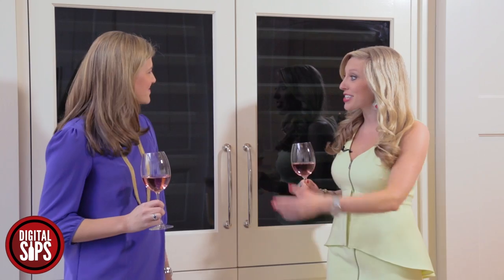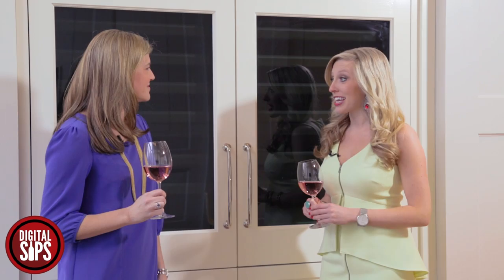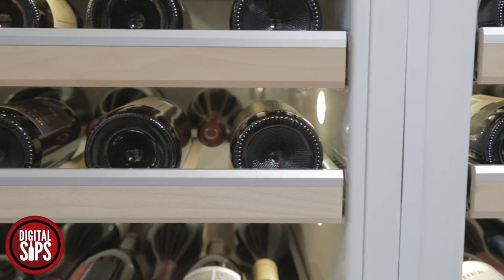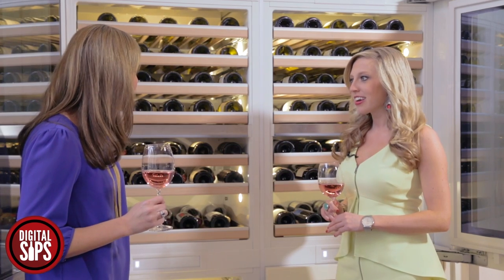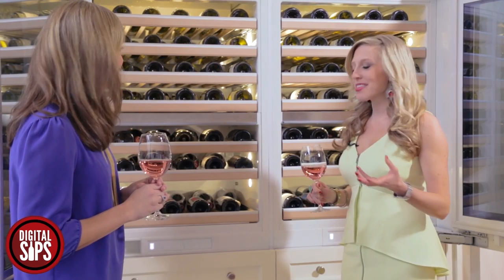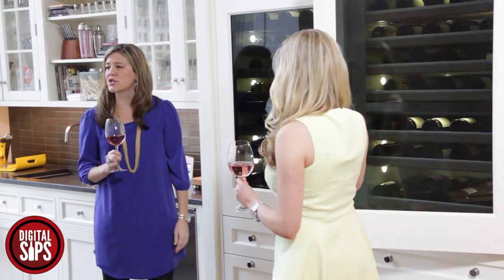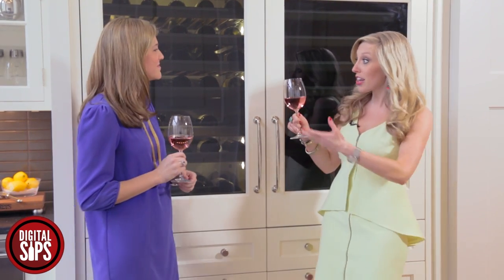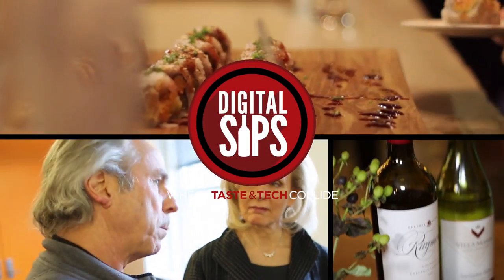Wine TV Ultimate Wine Fridge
wine lifestyle host Jessica Altieri for the ultimate Wine Kitchen Coolness with GE Monogram Design Center in Chicago. Check out the ulitmate Wine Reserve Fridge! Wine Channel TV and Wine TV with Jessica Altieri is a fun wine tv and wine guide, travel lifestyle channel to learn about wine in a fun and entertaining way. Watch Wine TV for wine reviews, wine guide, wine news, wine travel, food and wine pairings from winemakers around the world. Visit and watch Wine TV shows from wine regions with winemakers, celebrity chefs and more.